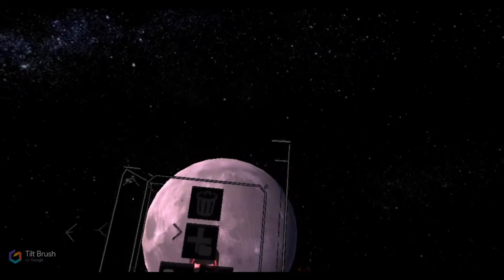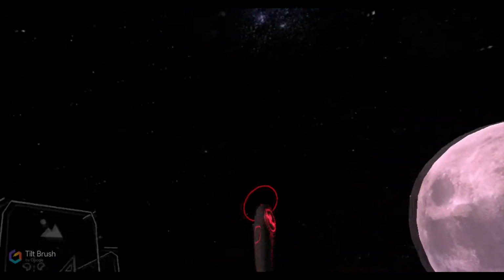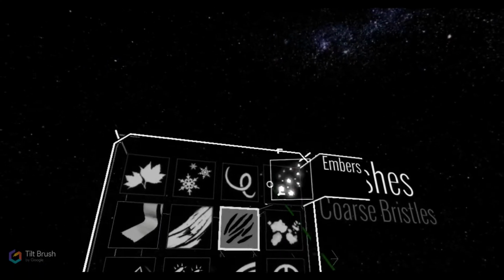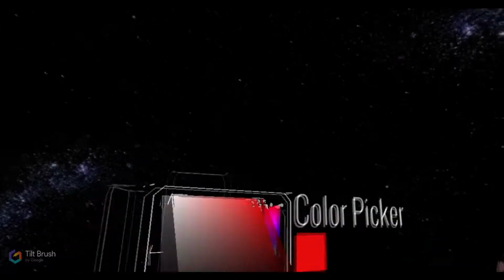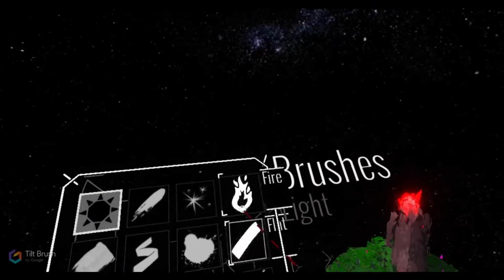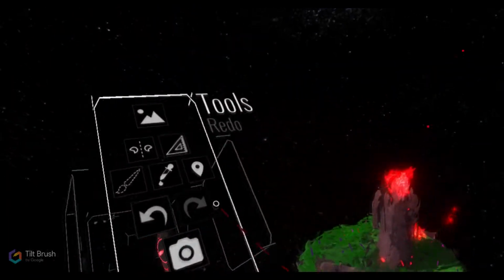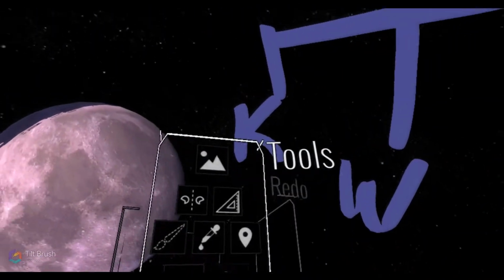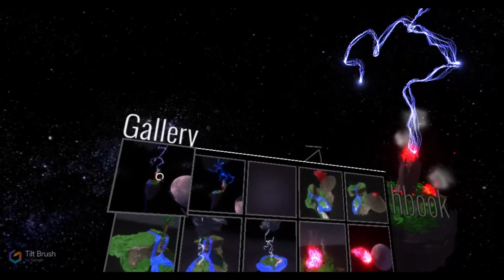HTC Vive Tilt Brush VR: Part 2 of 2: Time To Paint!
Things I learned while recording this:
- The FOV of what you see compared to what I see is much different. Ill remember that for future videos.
- Also working on mic placement